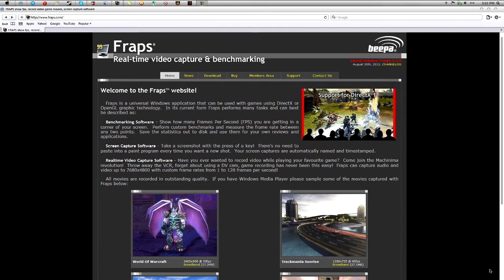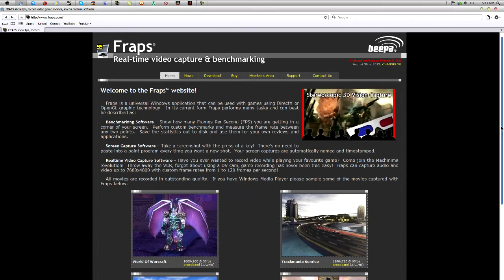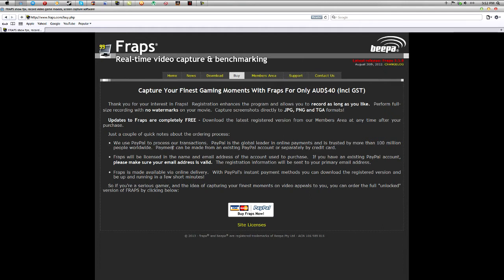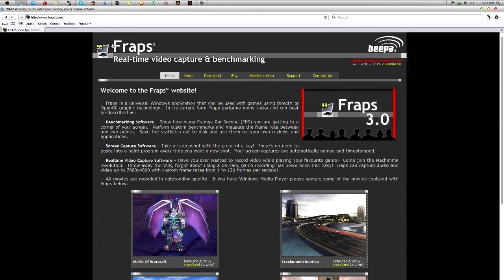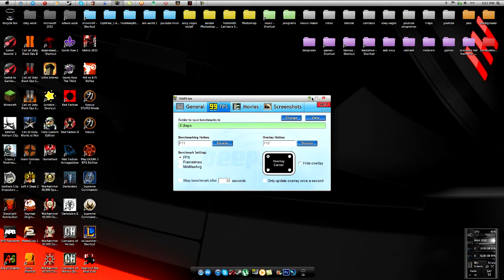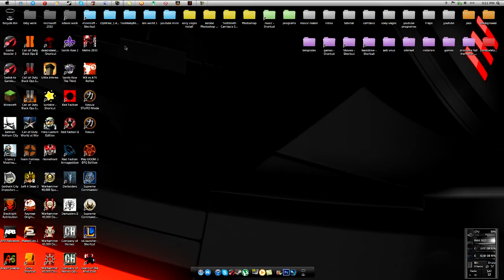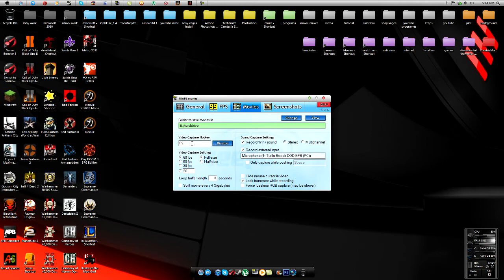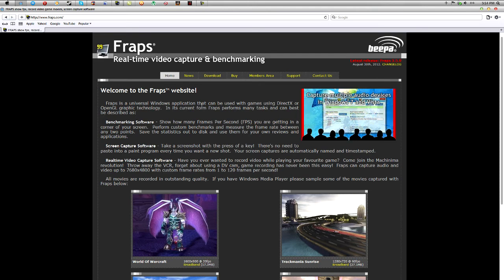THE BEST SCREEN RECORDER / GAME RECORDER OF 2013 HD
hey guys hope you enjoyed this video and i hope i see you next time make sure not to forget to like and share my video and subscribe if your new and i hope i see you next time

sorry about arcade buster but it is down for now